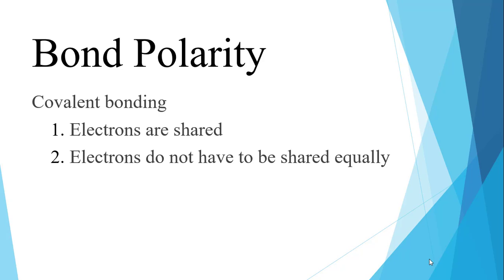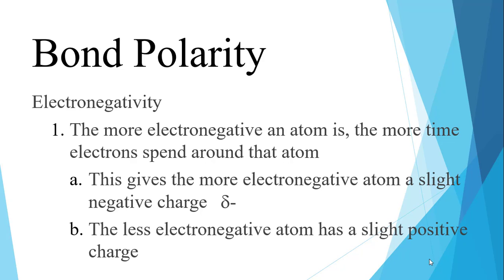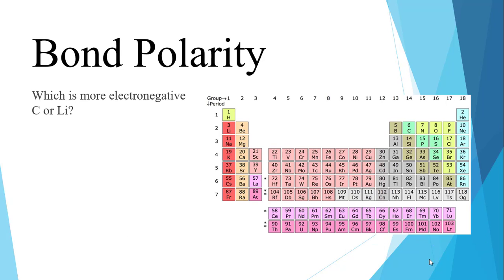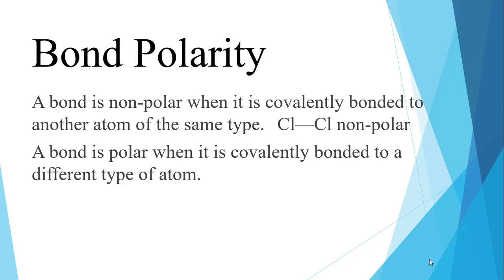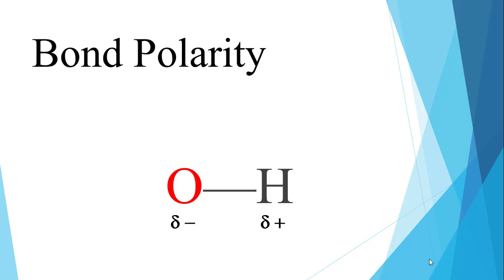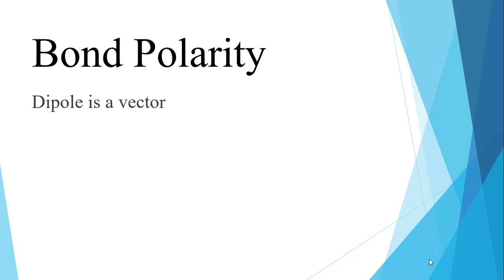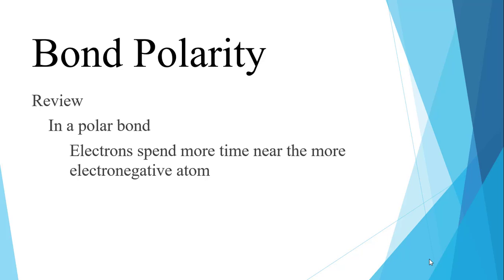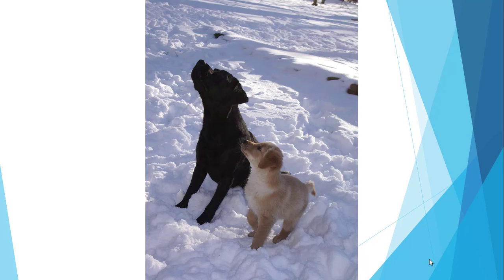33 - Bond Polarity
The basics of determining the polarity of a covalent bond